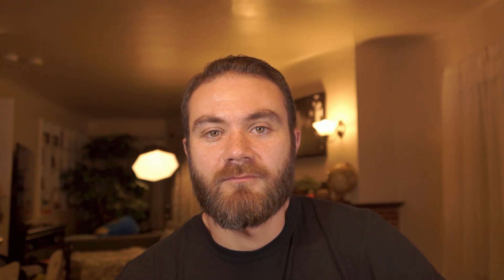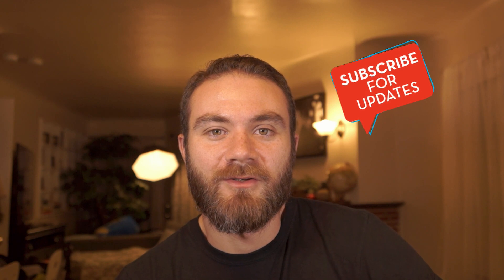Intro to Aviation Math 😬➕➖✖➗😲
This is the introduction to the aviation math series on airworthy.
Keep watching for a better understanding of aviation math.